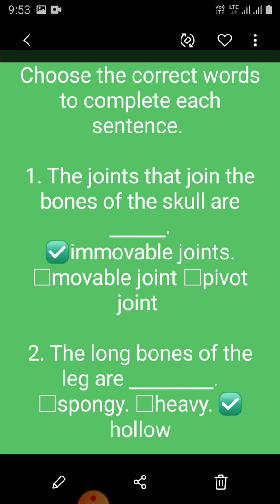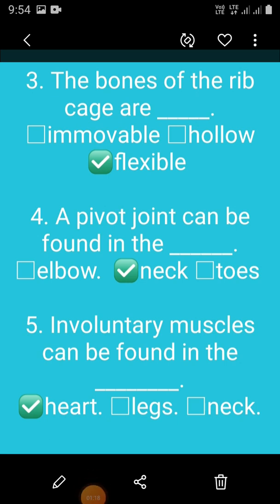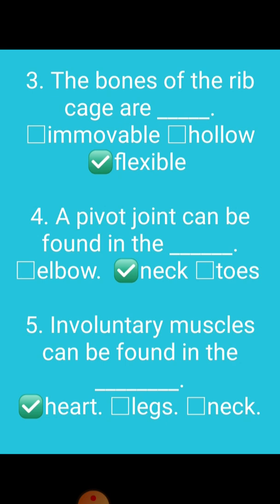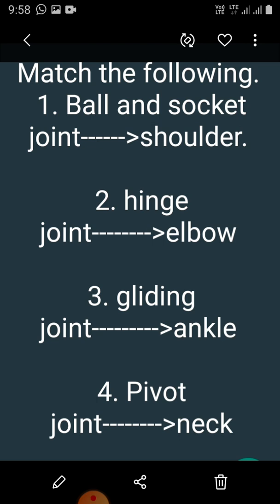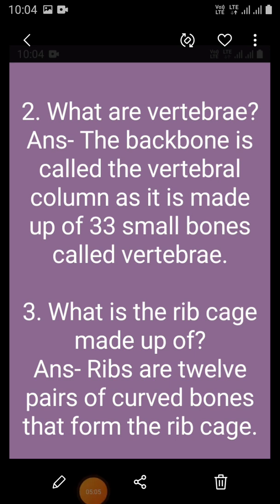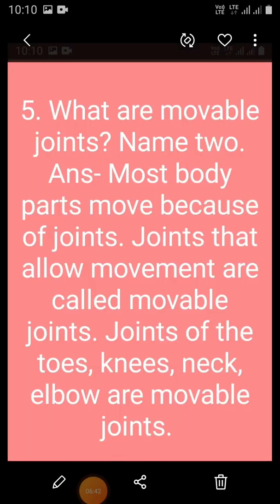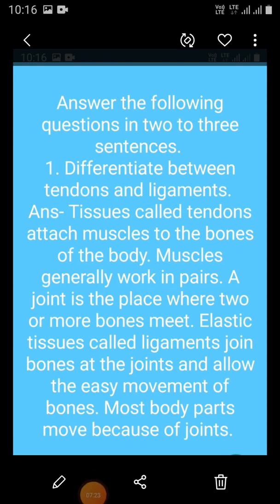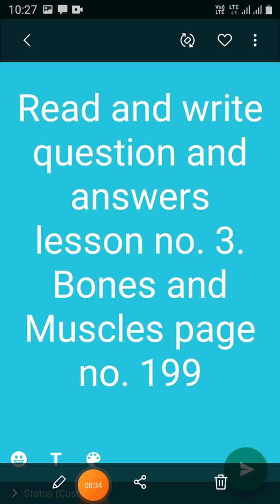V SCIENCE SA I REVISION